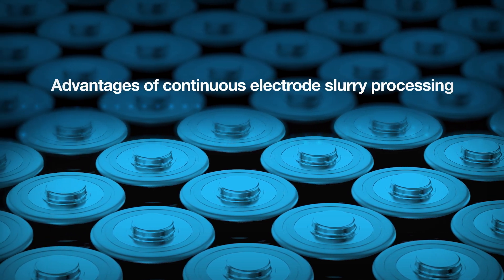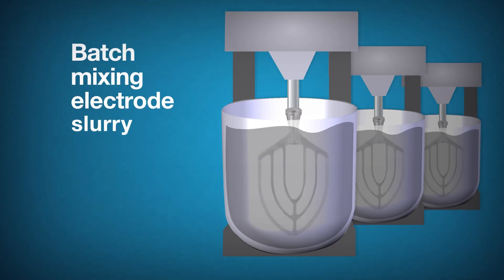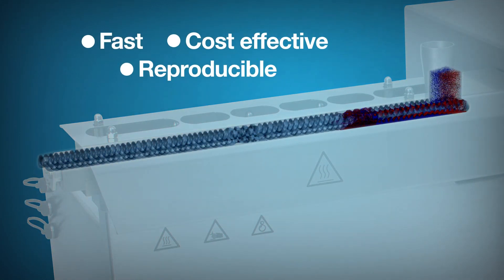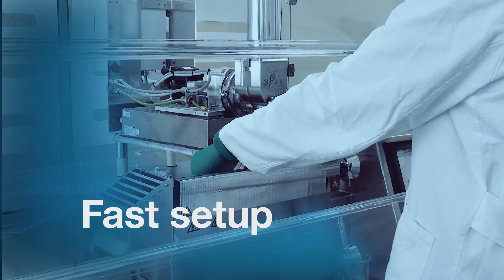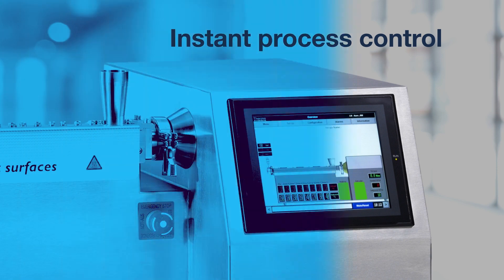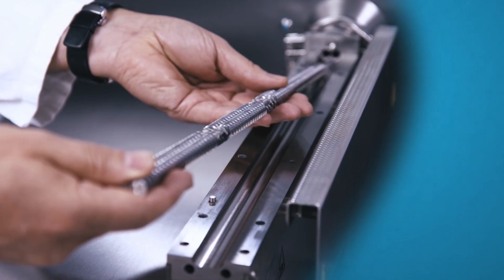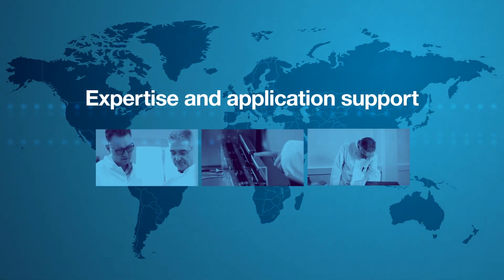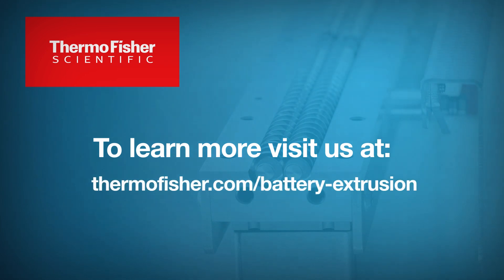Advantages of continuous electrode slurry compounding using twin-screw extrusion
See how continuous twin-screw mixing assures a constant, high dispersion quality and has a higher yield compared to conventional mixers.  Twin-screw extrusion is fast, scalable, and is easy to clean versus planetary mixers.